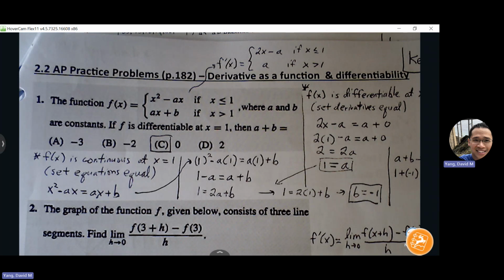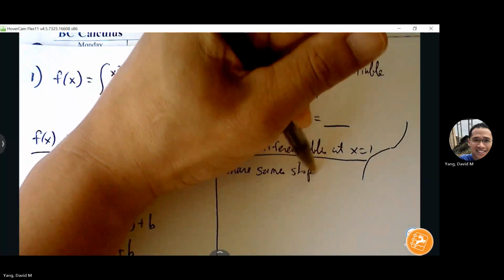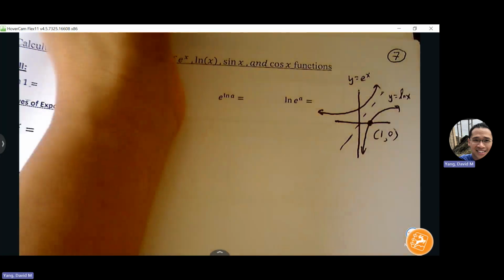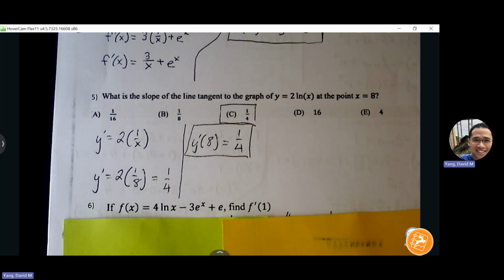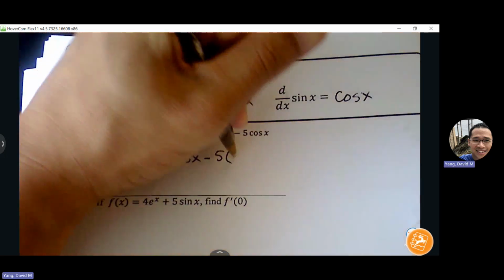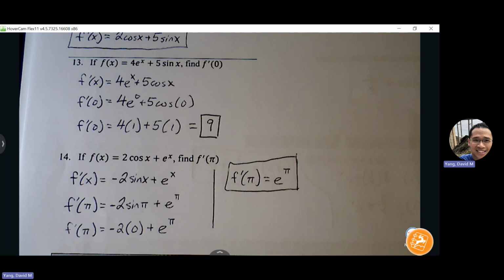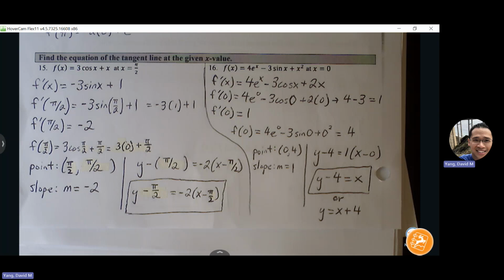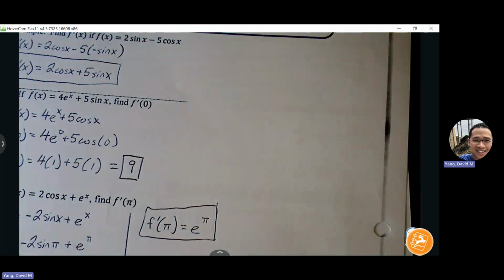BC Calc 2.3b Derivative of Exponential and Log functions